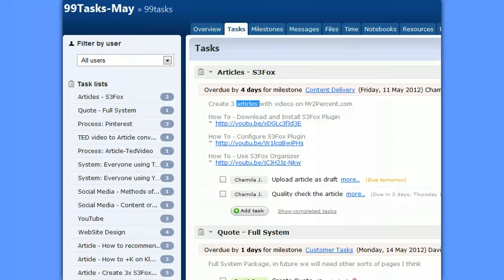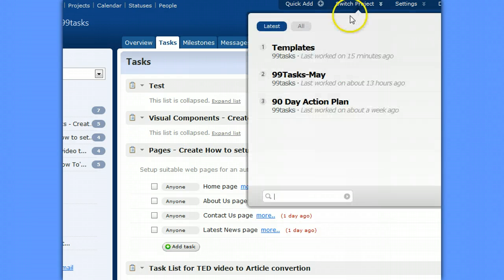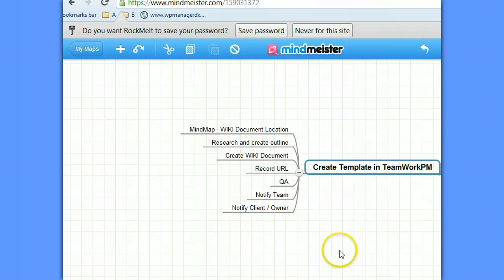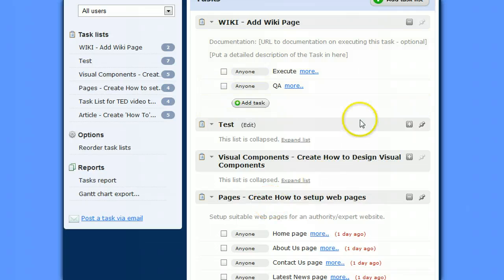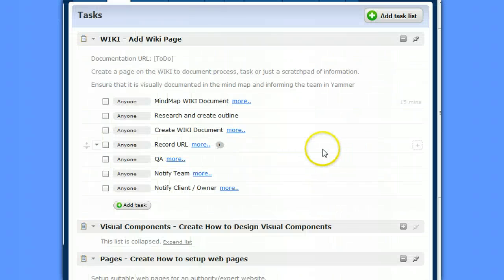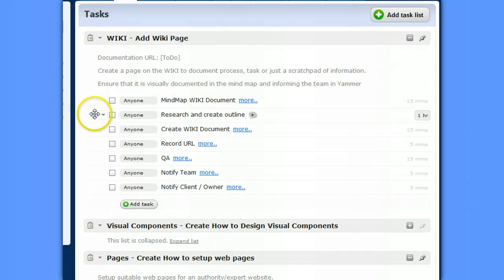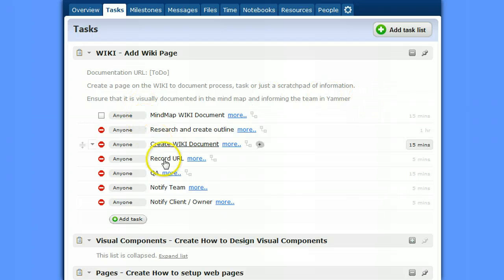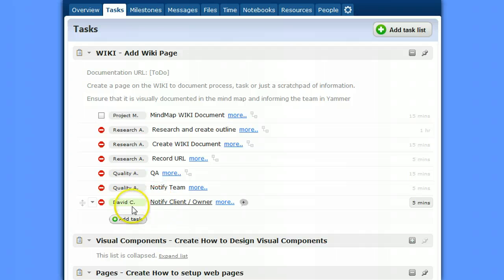How to Create a Workflow Task Template in TeamWorkPM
This video will show you how to create complex task lists in TeamworkPM.

TeamworkPM is an online project management tool best for small businesses. When you are in need to manage projects or just simply want to get things done through TeamworkPM, ask us how